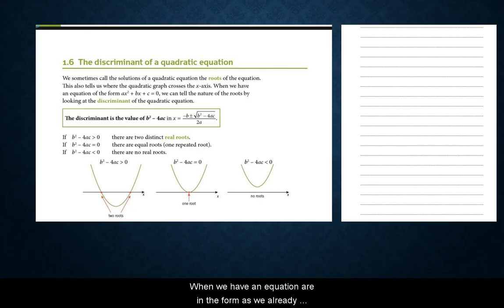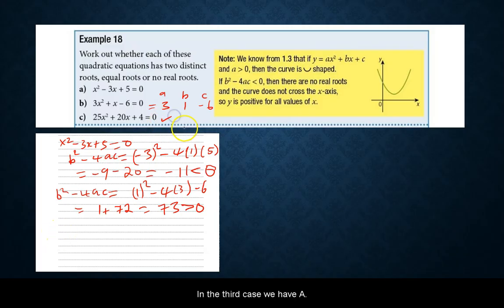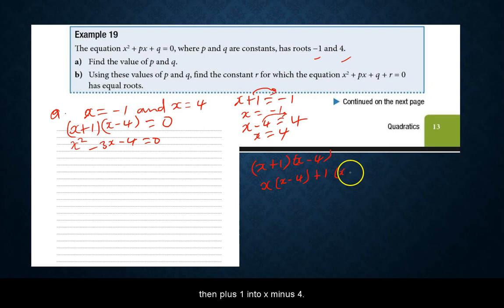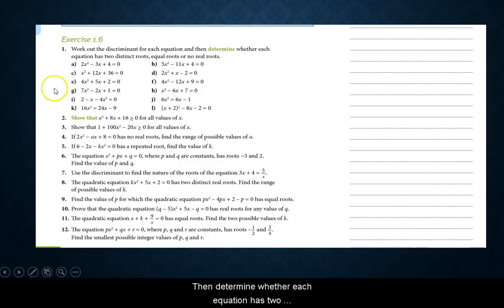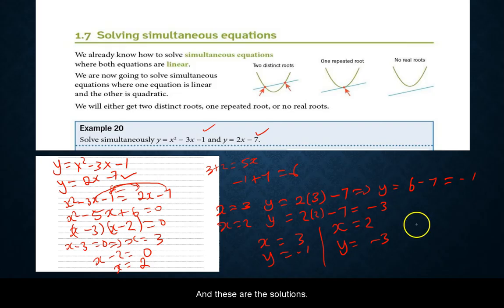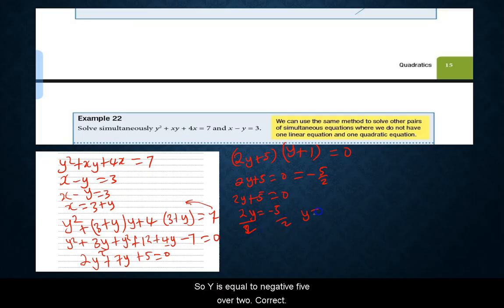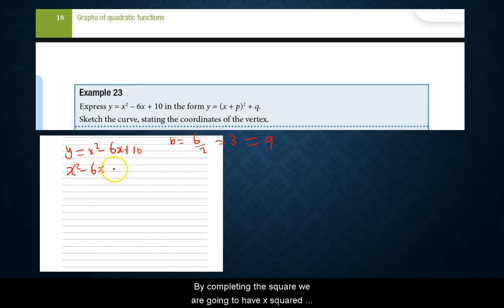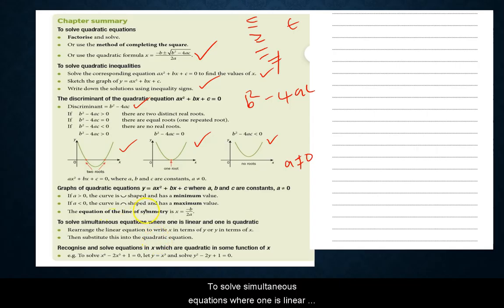Pure 1 Discriminant full course Cambridge: Sir Galagash